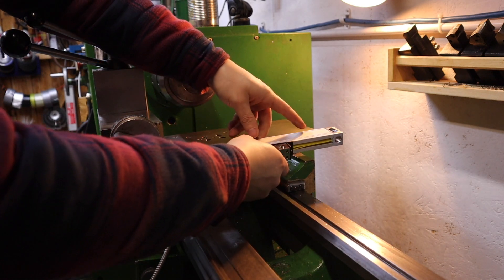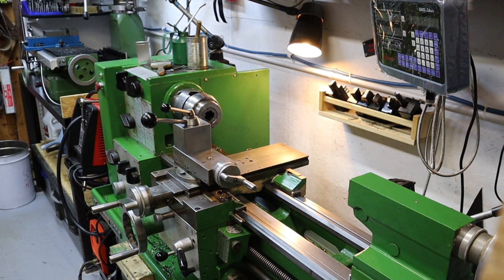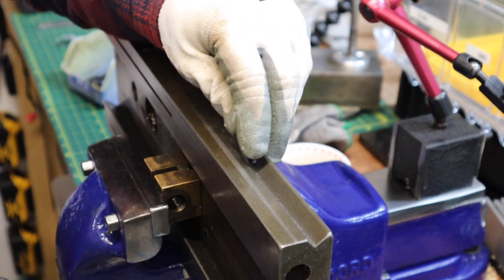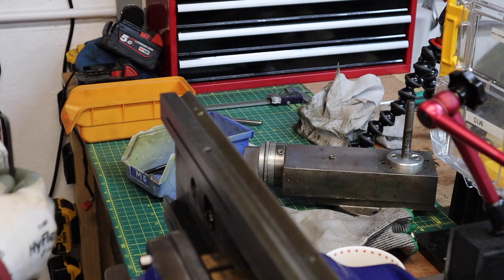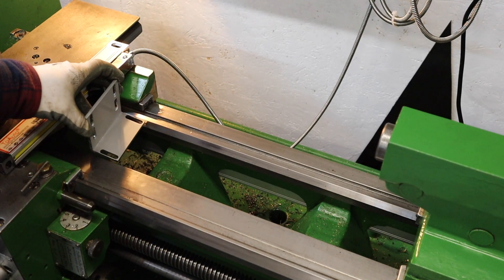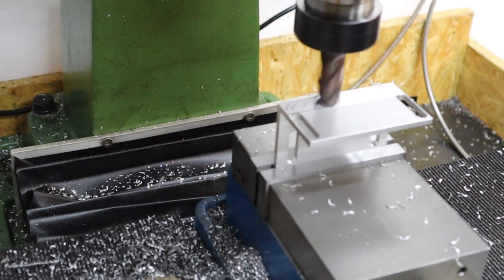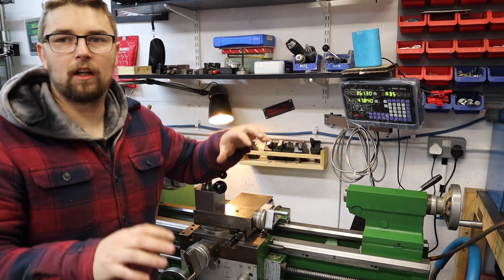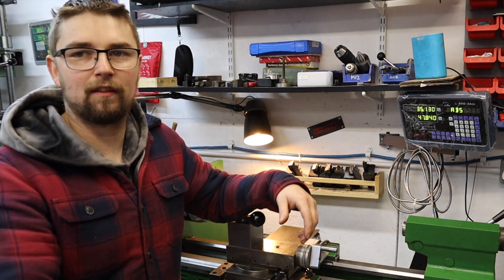Finishing off my DRO Install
Join me in this video as I wrap up the lathe DRO install in time for Christmas.

If you are considering adding a DRO to your Lathe then this video maybe perfect for you, helping you through the installation.

Kit used in video